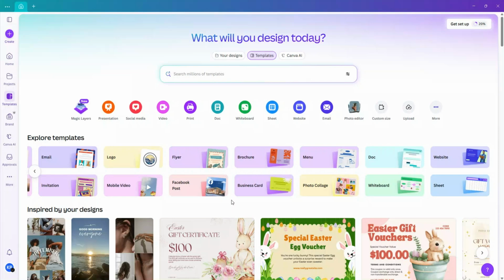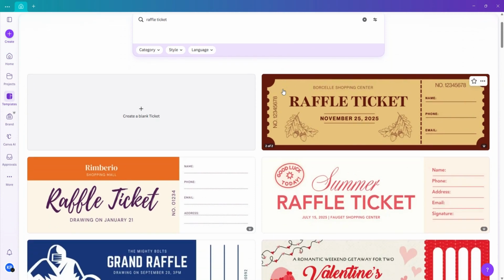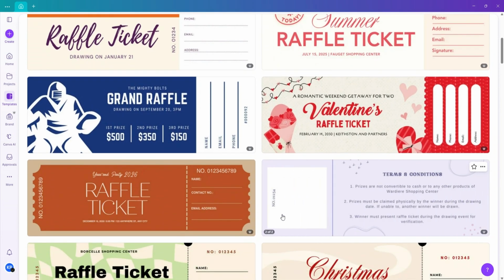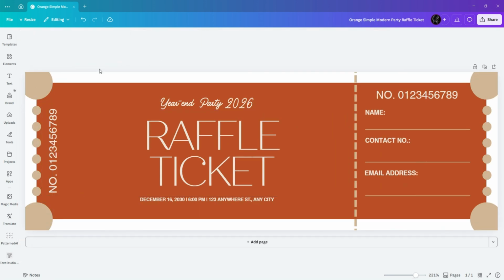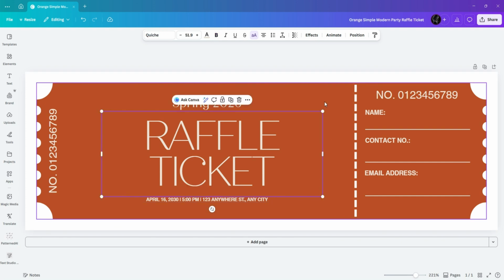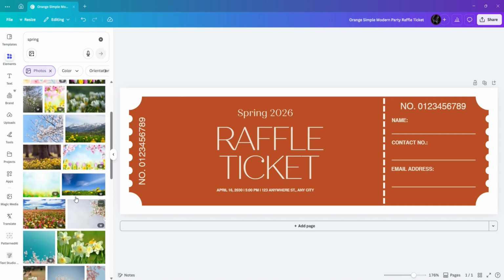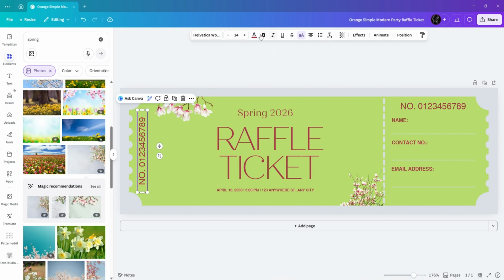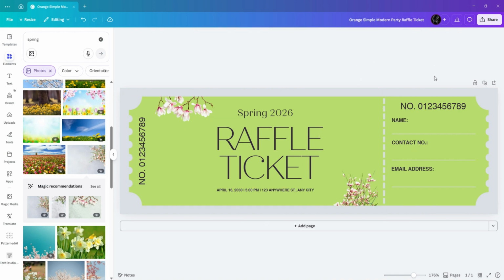How to Create Raffle Ticket in Canva — Huge Time Saver